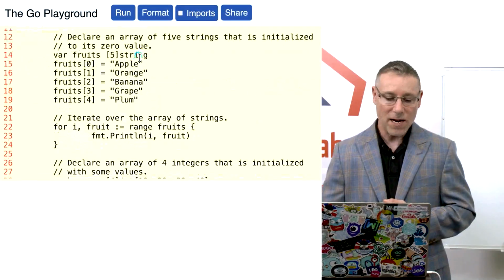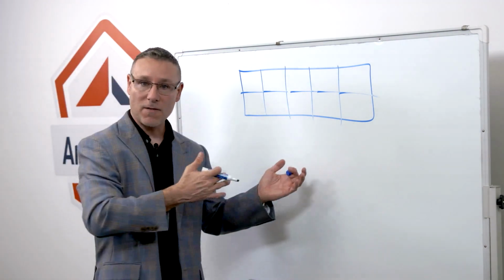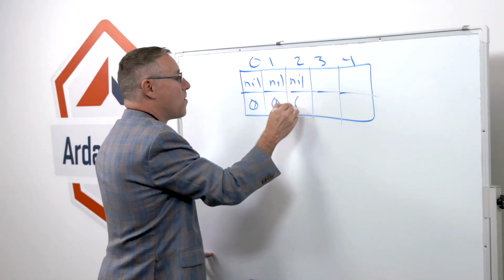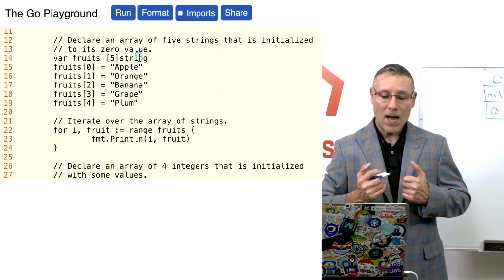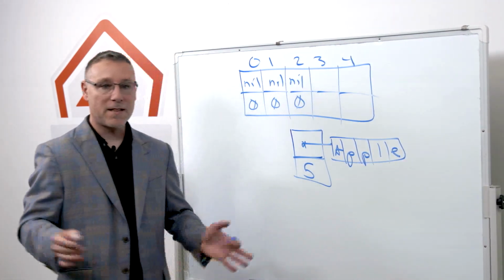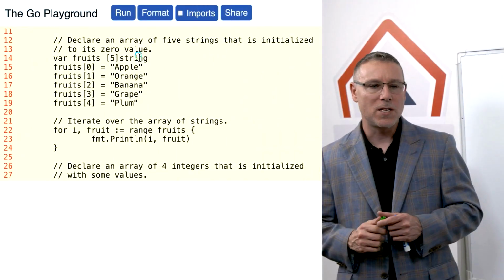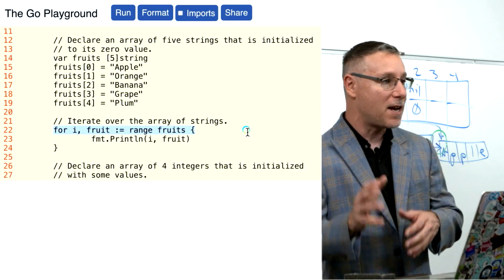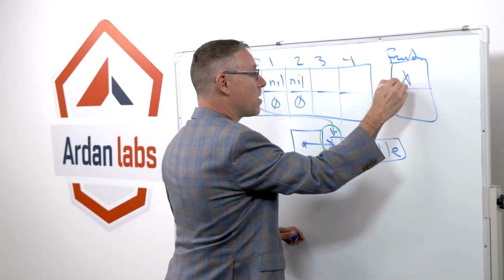3 2 1 Arrays Part2